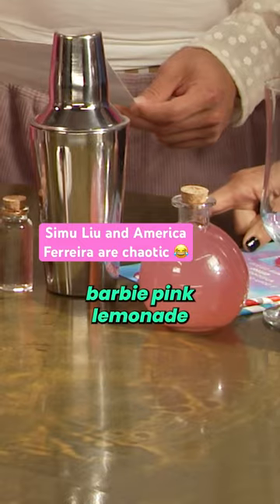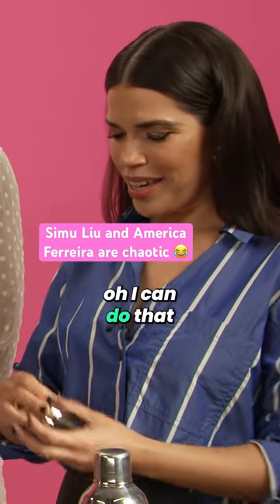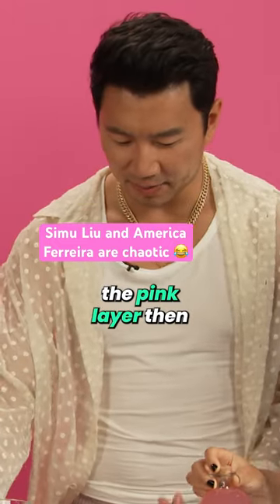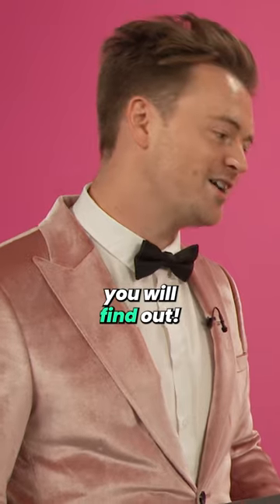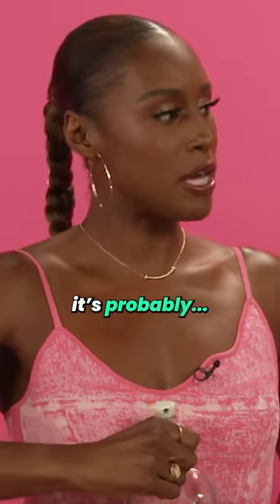Simu Liu and America Ferrera Are Chaotic 🤣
America Ferrera Barbie speech

America Ferrera and Simu Liu are so chaotic 😂